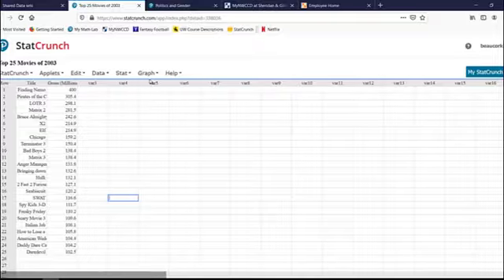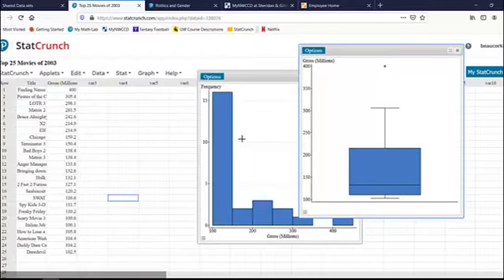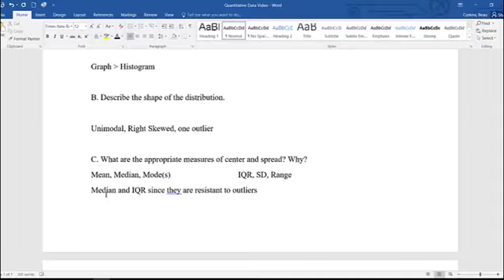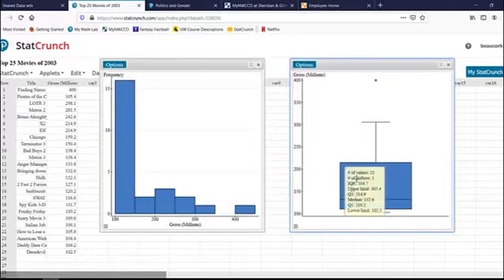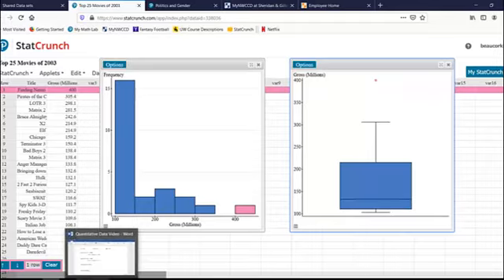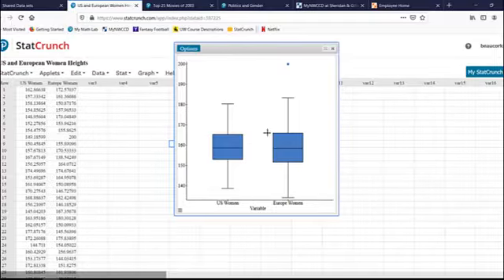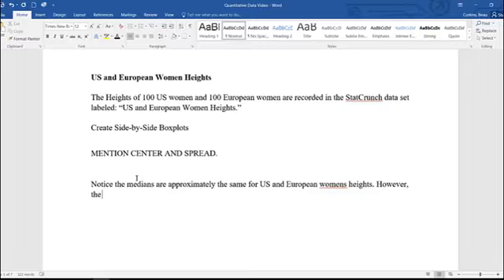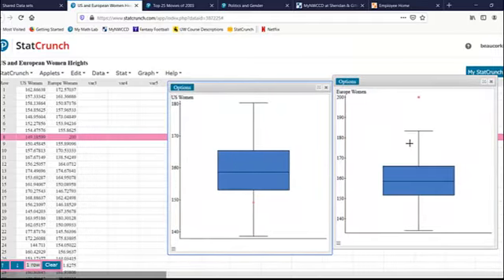STATs Short Data Video 3